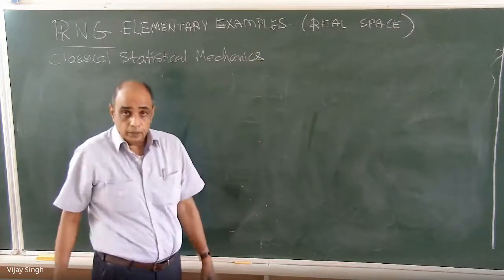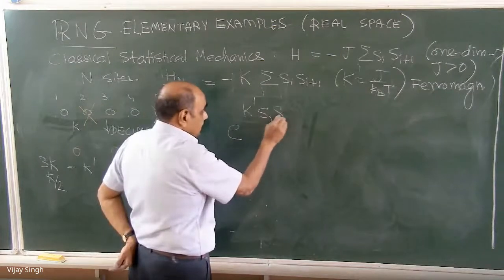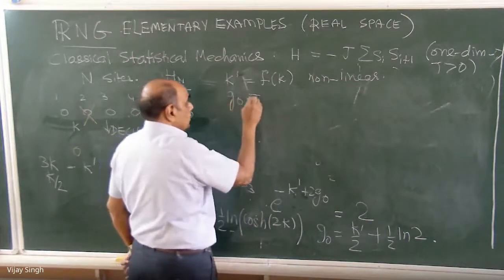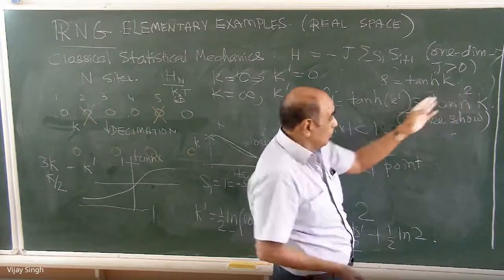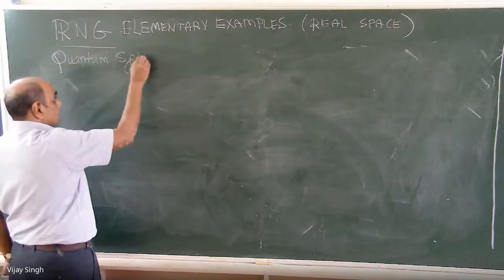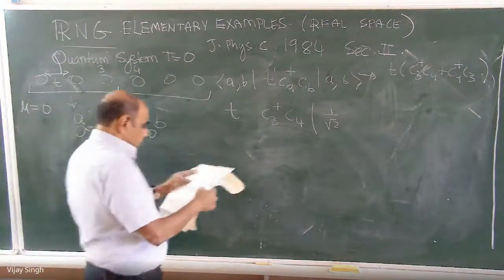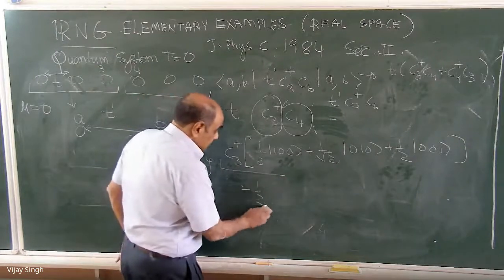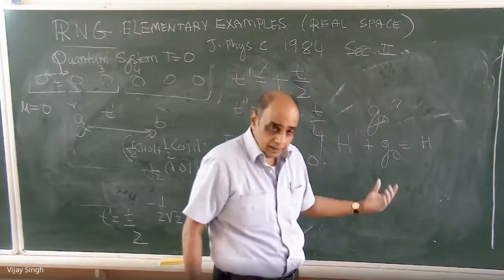Renormalization Group - Lecture 2 - Vijay A. Singh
The second of the two lectures on the Real Space Renormalization Group (RSRNG) to the electronic structure of the solid. It recapitulates the RSRNG as applied to the classical Ising model and then goes on to describe the same technique as applied to the quantum tight binding Hamiltonian for solids.